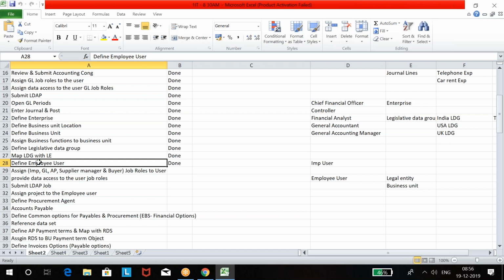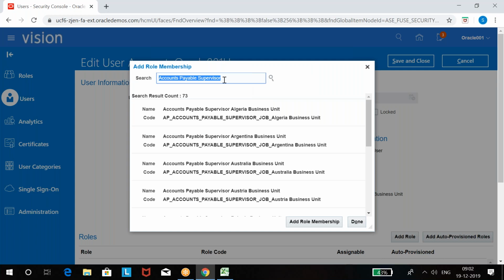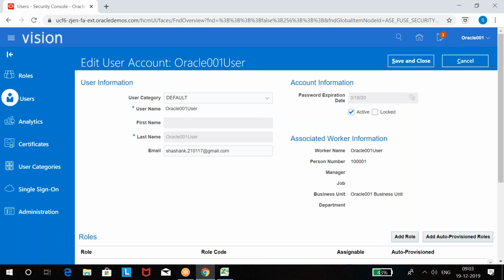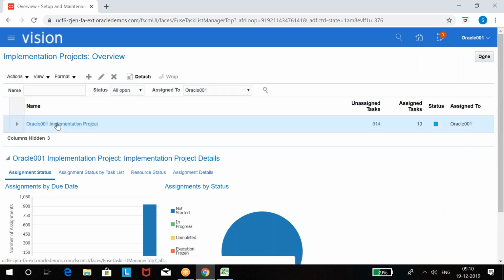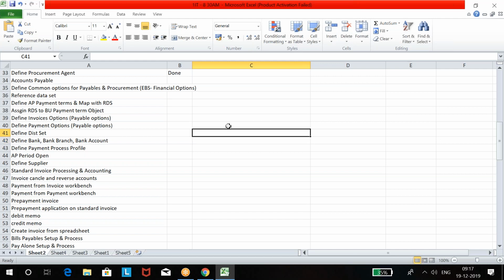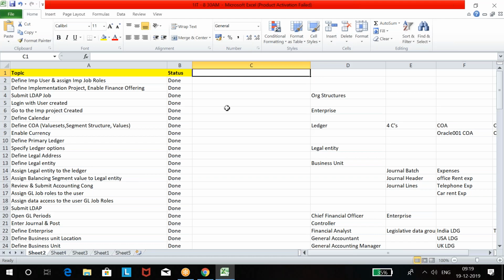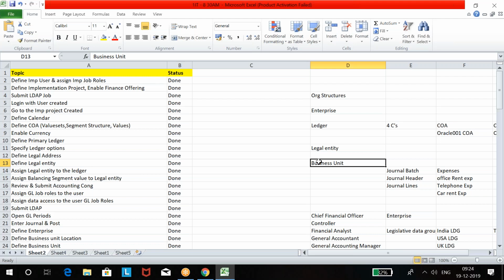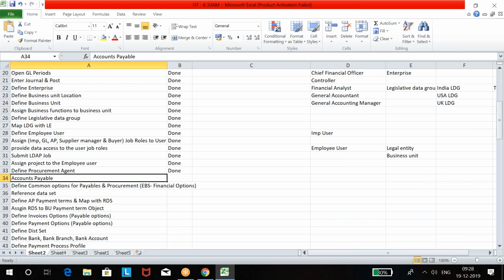Oracle Fusion General Ledger Training 6